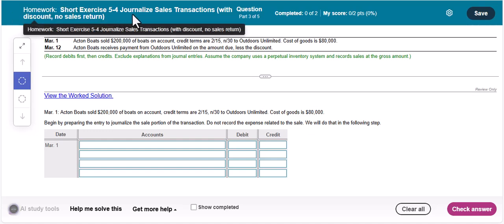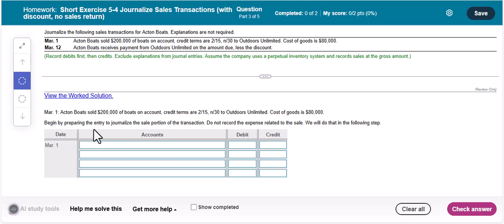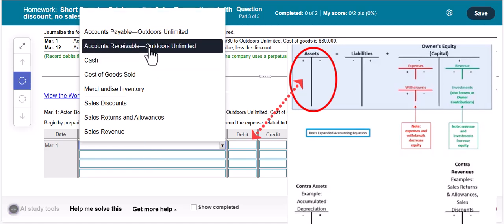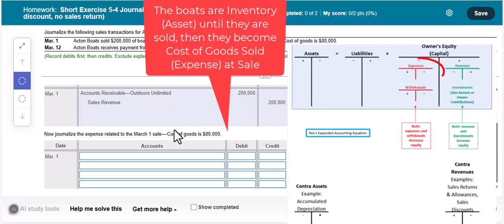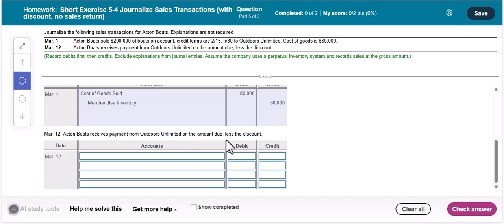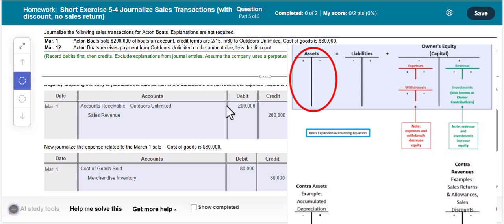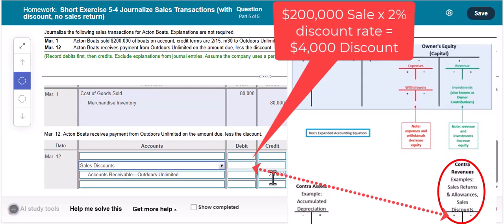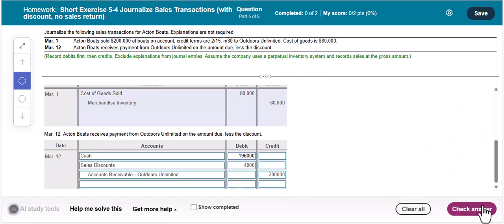Short Exercise 5-4 Sales Transactions (with Discount, No Sales Return)